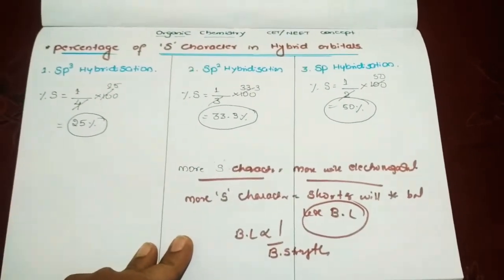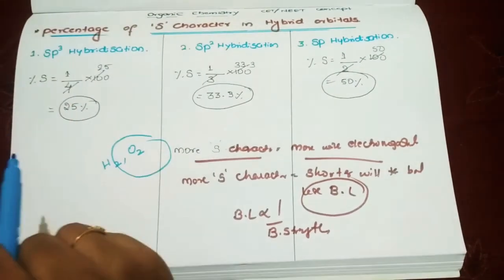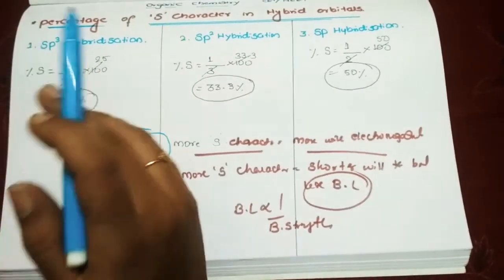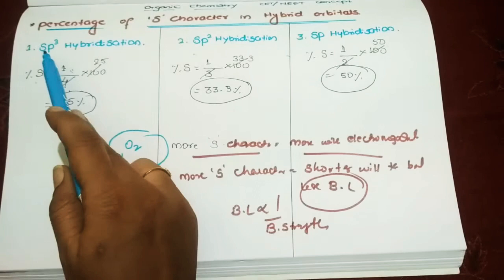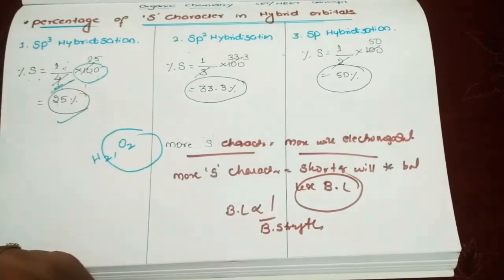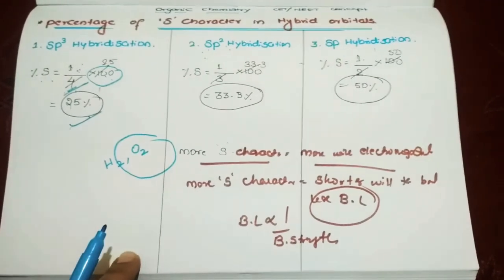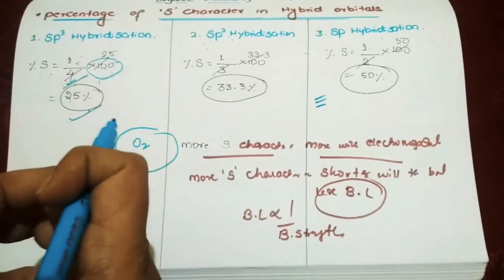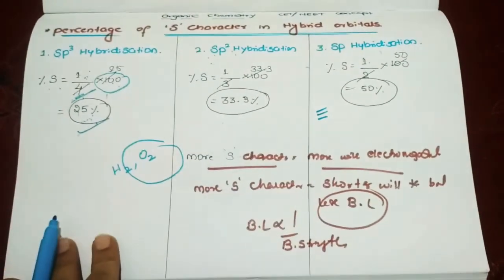KCET/NEET concept-% of 's' character in hybrid orbitals-class 11-chemistry